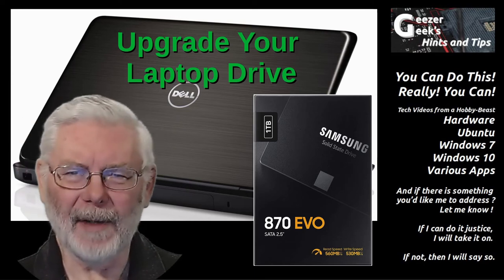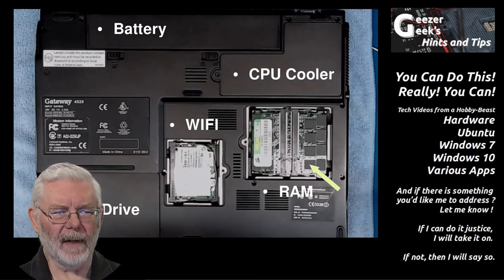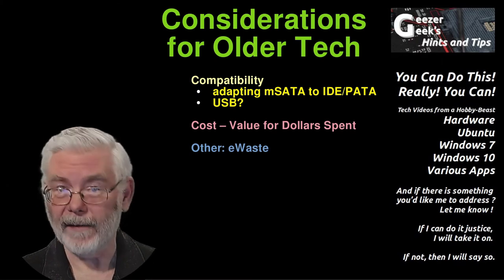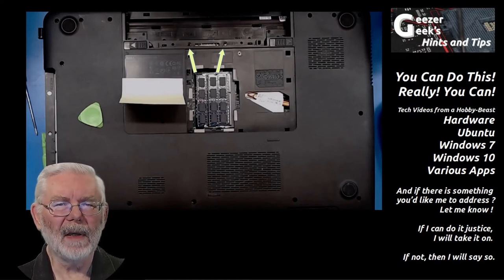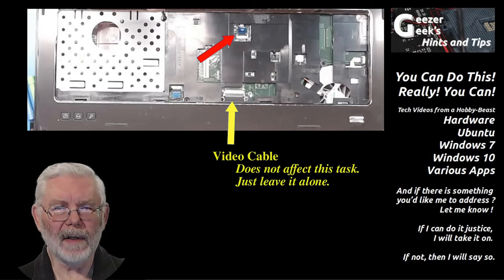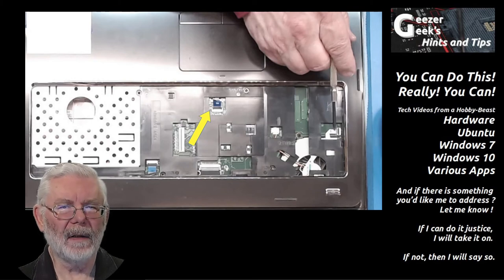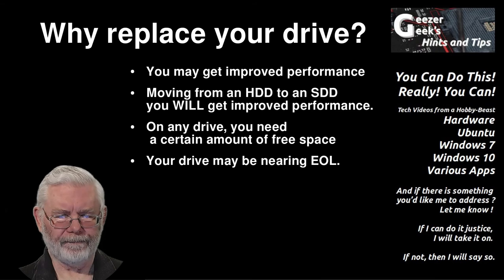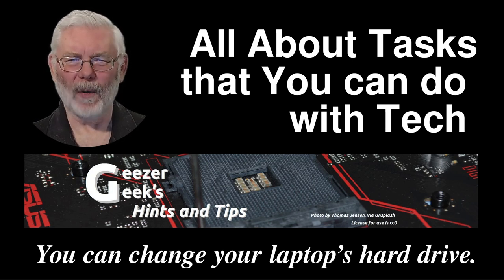Changing/Upgrading a Laptop Hard-Drive (HDD or SSD). Dell N7110 as example.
Video Content
1. A quick look at some obsolete tech (using IDE/Parallel interface for the drive), and you have some options (example: msata to ide adapter).
2. Summary of considerations on older tech.
3. Deep dive into the Dell n7110. Step by step replacement, upgrading to larger SSD. Other models, and laptops from other makers will differ in details, but the same kinds of things will likely be involved.
Transferring your drive content to a new drive:
see the video I did on using Macrium Reflect. A great tool.
Acronis also sells software and a cable making one-step transfer easy.
They are worth considering, in my opinion.
But, Macrium is free, and ... you accomplish several tasks with it.
Follow-up videos will include
1. Repurposing old tech.
2. Cleaning up a drive, reclaiming free-space.